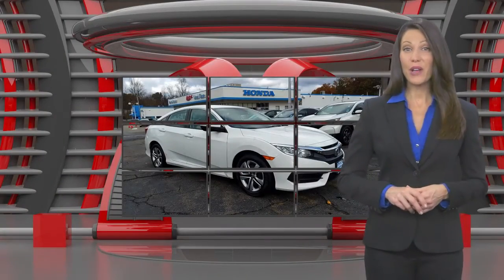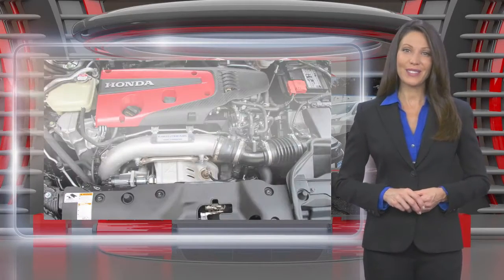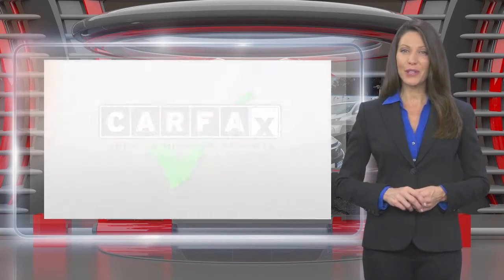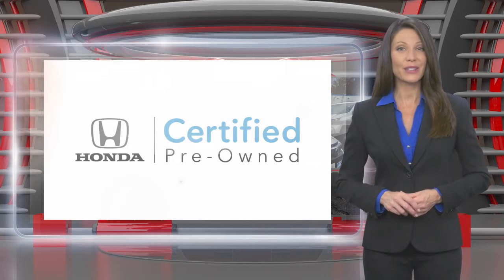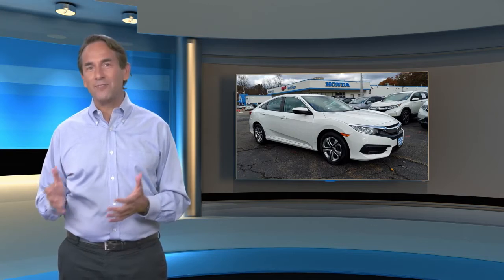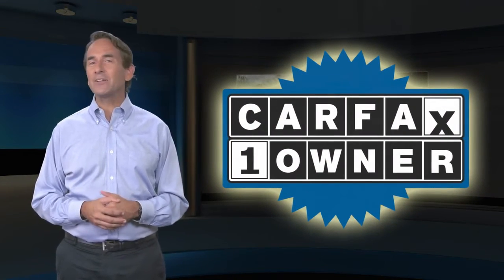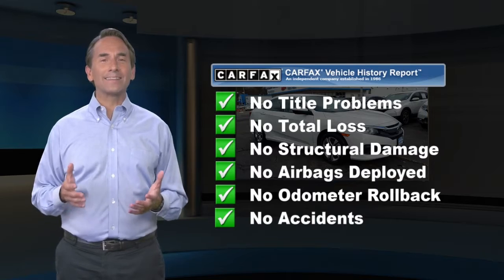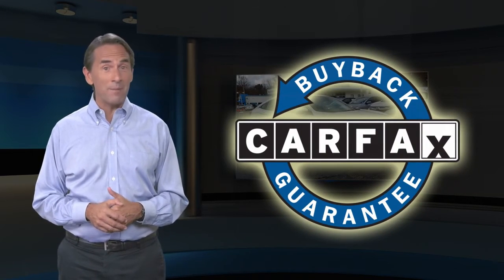Certified 2017 Honda Civic Sedan LX, Denville, NJ P01146B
Joyce Honda

Originally leased from Joyce Honda?- Yes Originally purchased from Joyce Honda?- Yes Locally owned?- Yes Regularly serviced with Joyce Honda?- Yes Regularly serviced?- Yes Carefully inspected with Honda Certified 182-Point Inspection Checklist Frame carefully inspected?- Yes Windshield free of cracks and chips?- Yes Brake pad/shoes exceed minimum 50% thickness?- Yes Do all tires have more than 5/32" tread depth?-Yes.Originally Leased from Joyce Honda?

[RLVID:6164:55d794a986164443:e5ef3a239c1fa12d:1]